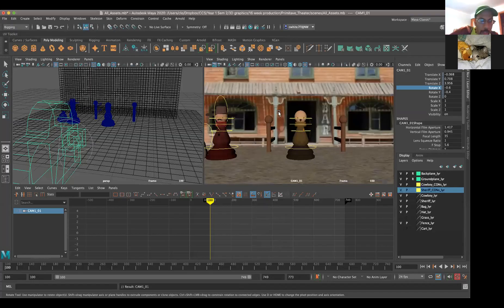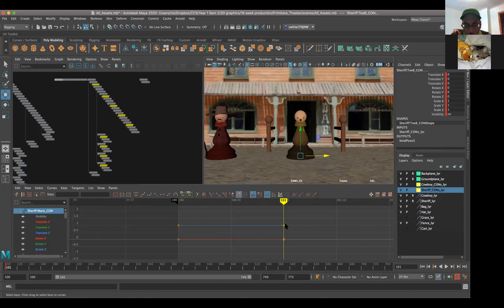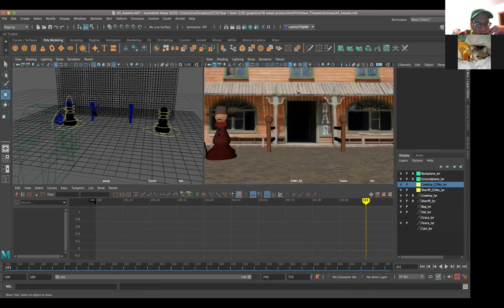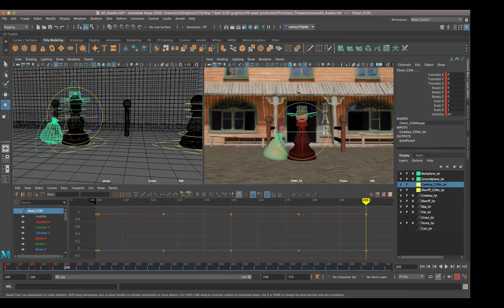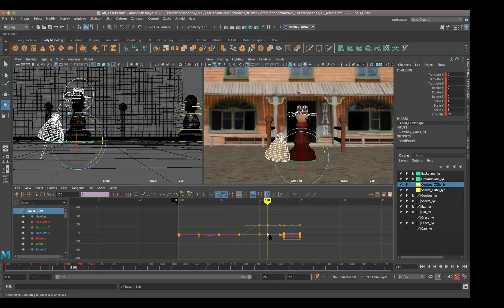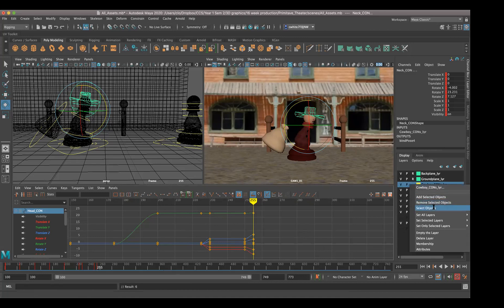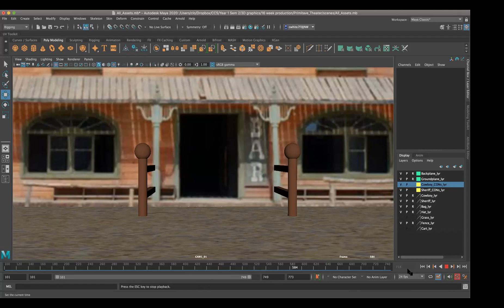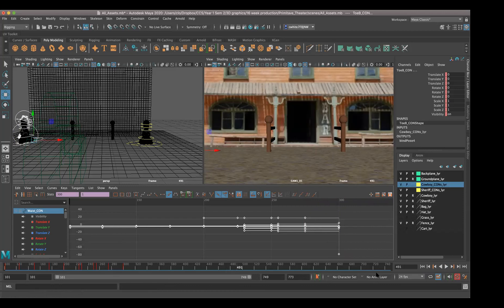Animation - Part1: 4/7/21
This video shows how to properly start an animation by selecting all of a character's controls to set keys for KEY and BREAKDOWN poses.